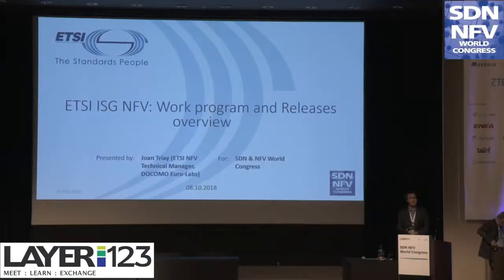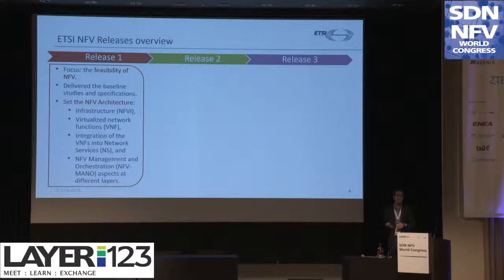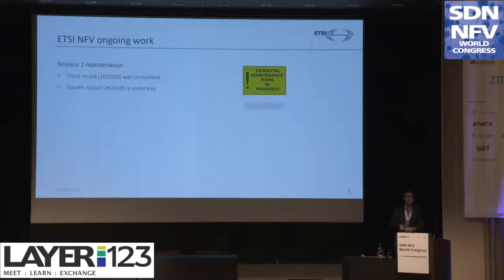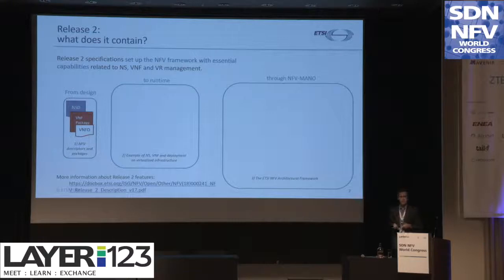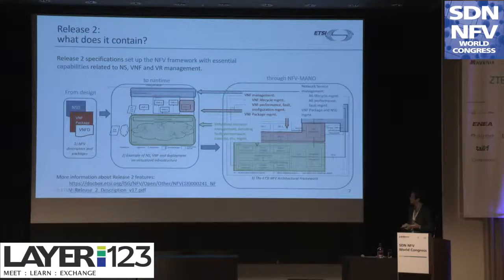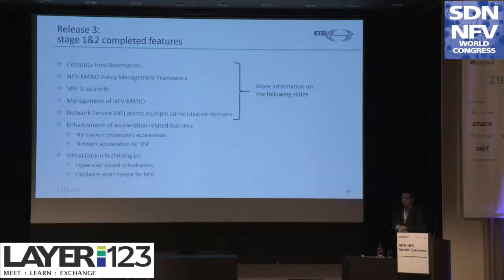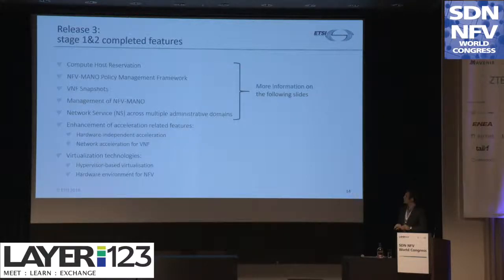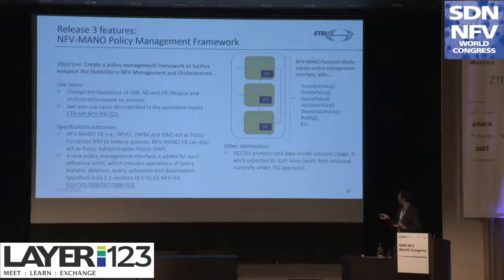Joan Triay Marques, Specialist, DOCOMO Euro Labs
Presentation from the Multi-Access Edge Computing Forum @ Layer123's SDN NFV World Congress 2018 in Den Hague.